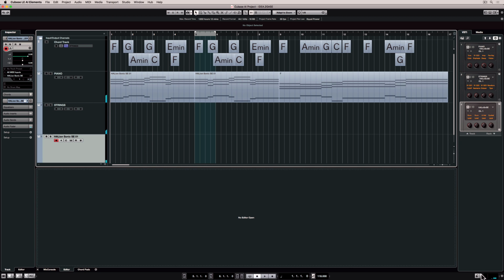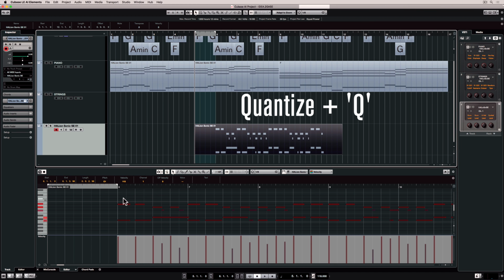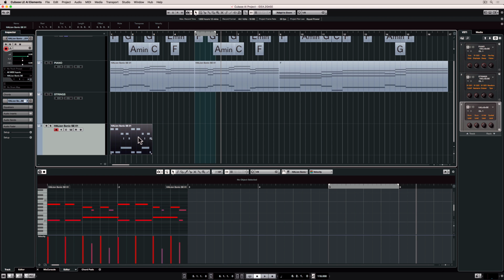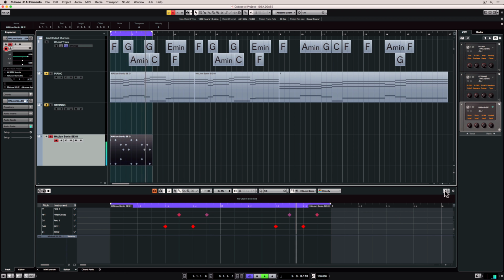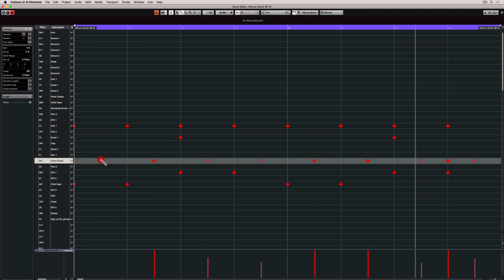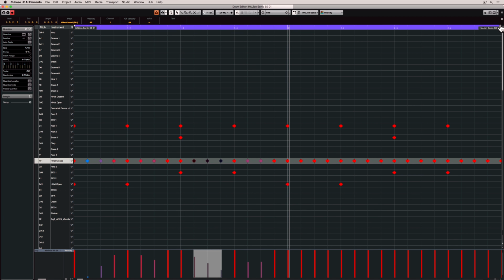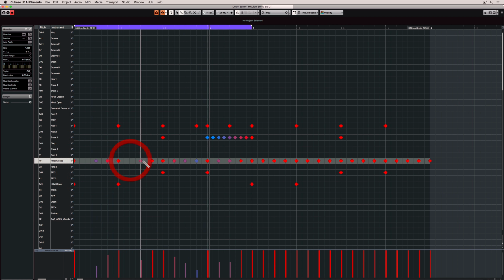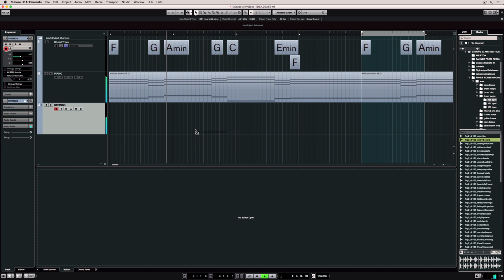How to Program Beats in Cubase LE | Getting Started with Cubase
Grooves, beats, drums and rhythm, all provide the underlying foundation to our music. Every hit track relies on these core concepts to help turn a musical idea into a reality.  HALion Sonic SE 3 contains a stack of killer drum kits so you can start programming your very own beats from the get go. If you are a singer songwriter, rapper, hip hop freestyler, guitarist who needs a band or someone who has always wanted to know how to create groove then watch this video to build your own groove foundations, drum sweeps and hits using the intuitive drum editor. Watch right till the end to see how to instantly time stretch, preview and import your own loops and samples into your production.